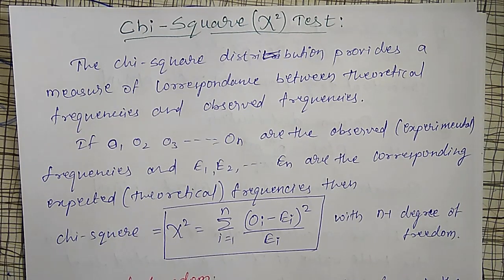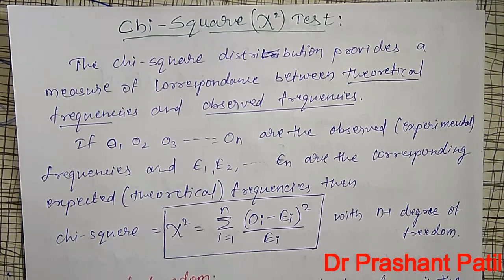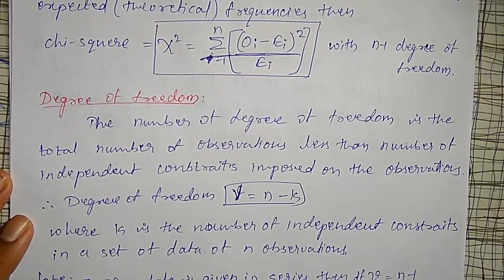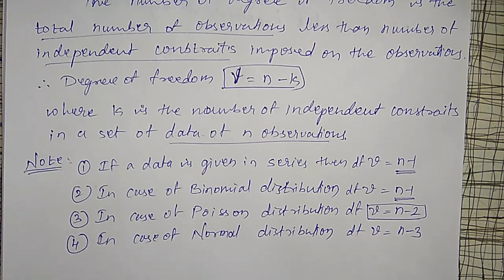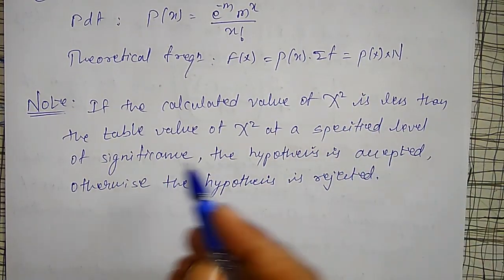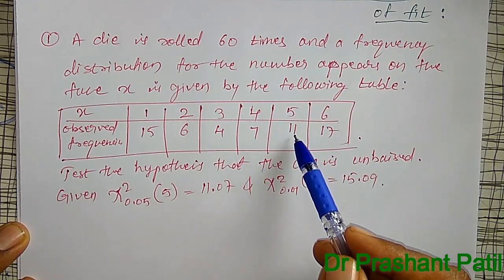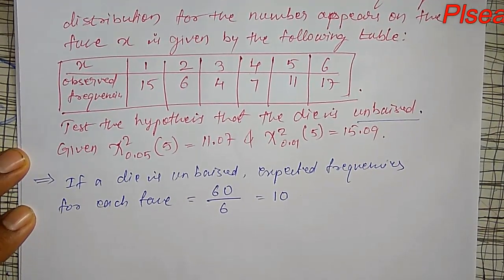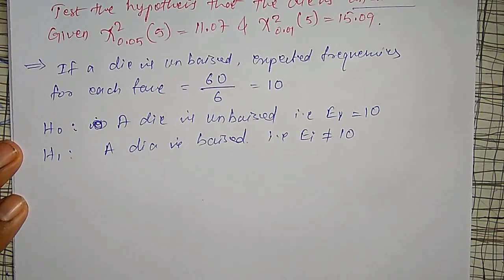Chi-Square (χ^2) test || Sampling || Dr Prashant Patil || 18MAT41 Module 05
Here Chi-Square (χ^2)  test is discussed with an example.